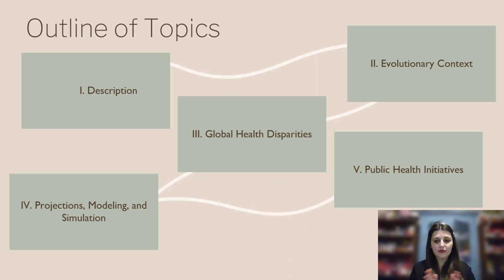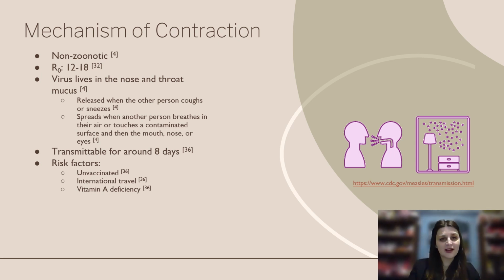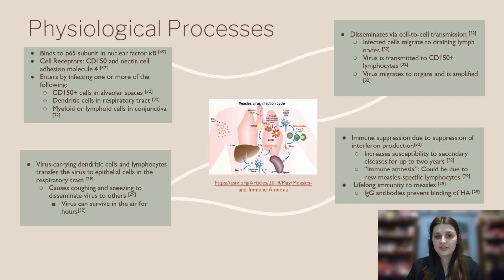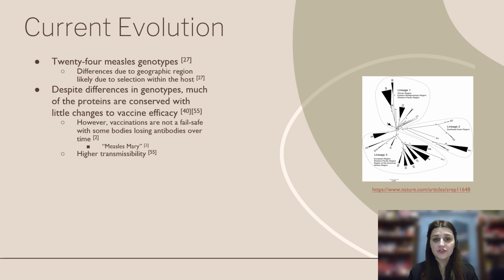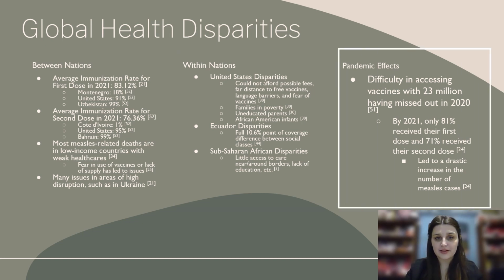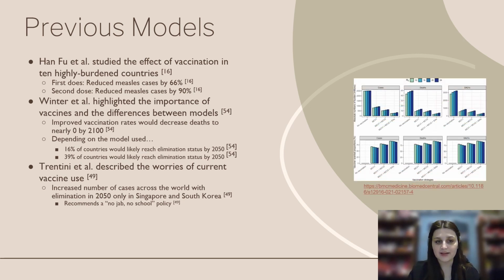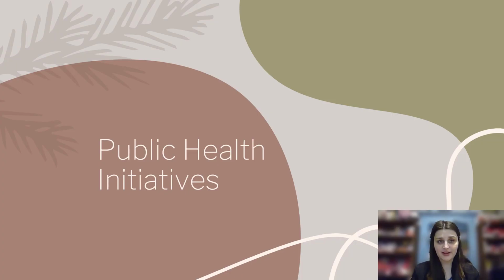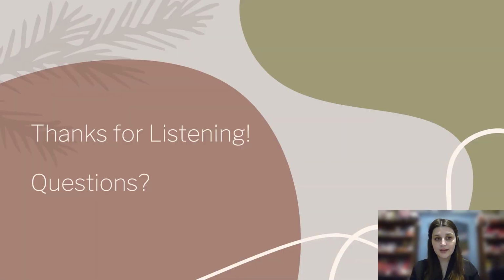BIO 510: Spring 2023 Webinar on Measles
Webinar assignment for BIO 510 in Spring 2023 on the Measles Virus. It runs through the description of the virus, the evolutionary context of the virus, the global health disparities, modeling and simulations of the virus, and public health initiatives.